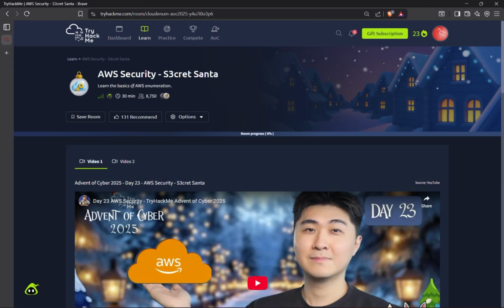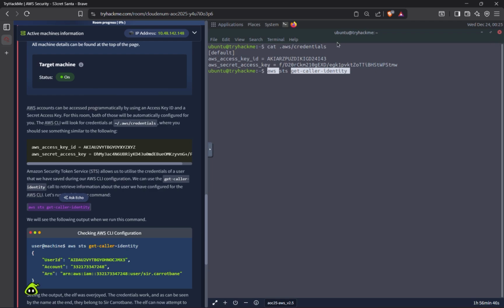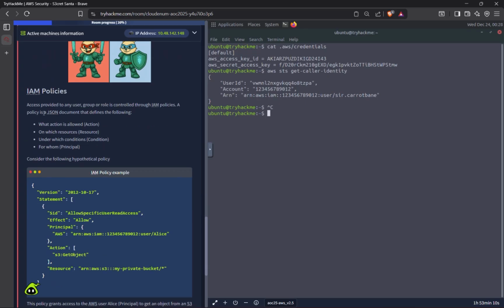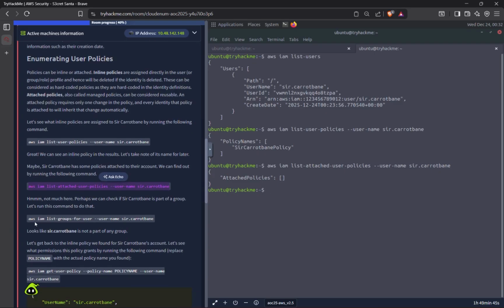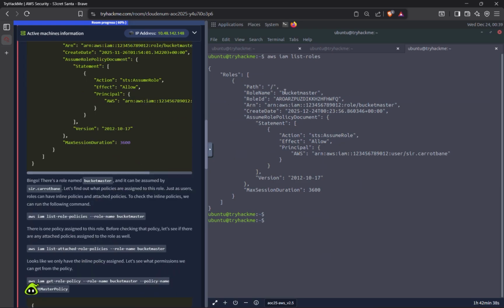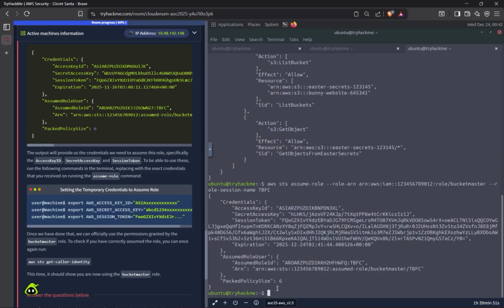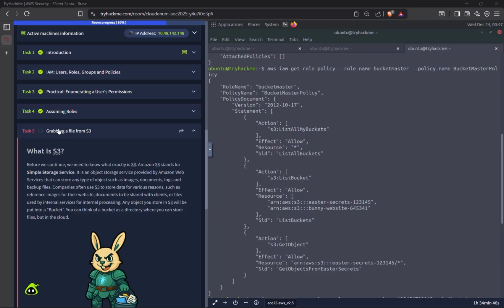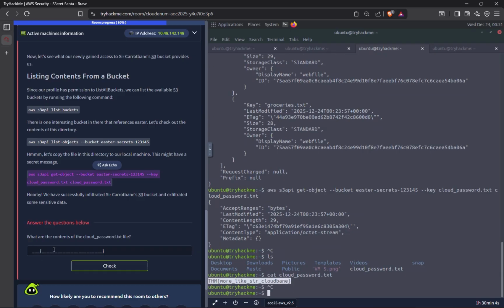Day 23 | Advent of Cyber 2025 | AWS Security (S3cret Santa) 🎄| TryHackMe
In this video, I walk through the TryHackMe Advent of Cyber challenge focused on AWS Security. We explore how attackers enumerate cloud services, uncover hidden S3 buckets, and learn practical steps to secure cloud infrastructure.

We will learn the
- Basics of AWS enumeration
- Identifying misconfigured S3 buckets
- Hands-on challenge walkthrough
- Practical cloud security takeaways